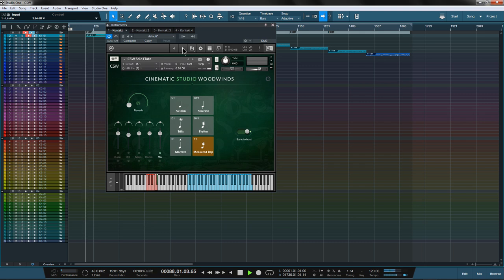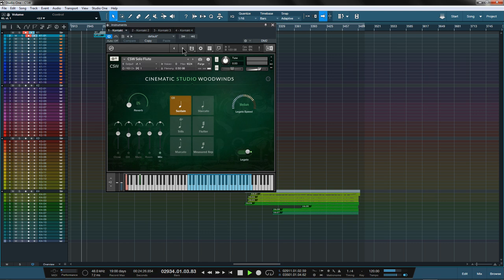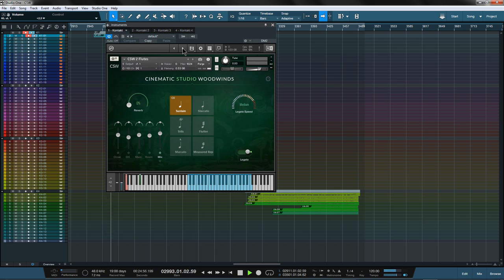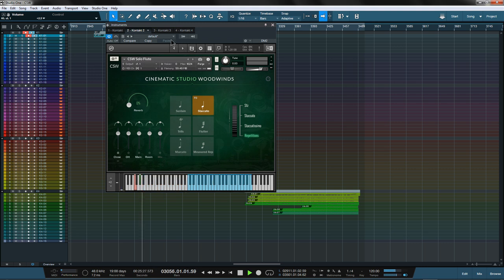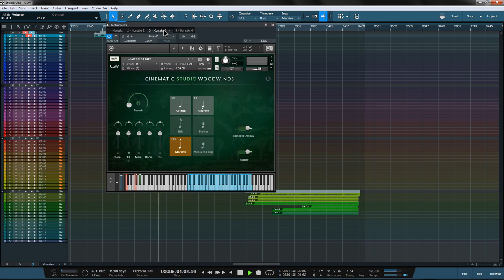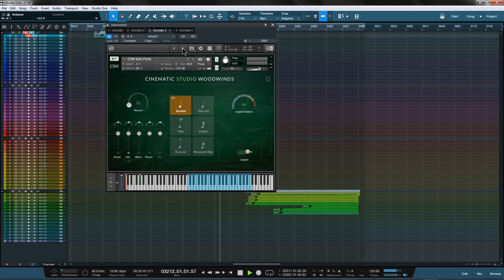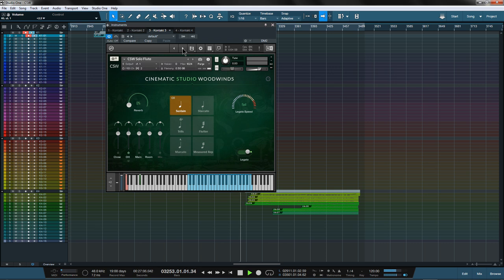Library Spotlight - Cinematic Studio Woodwinds (pt.1 - The Sound & Value)